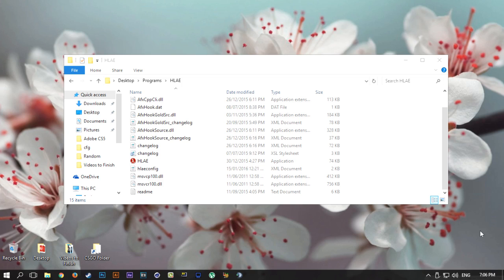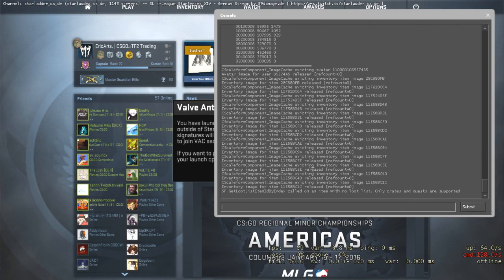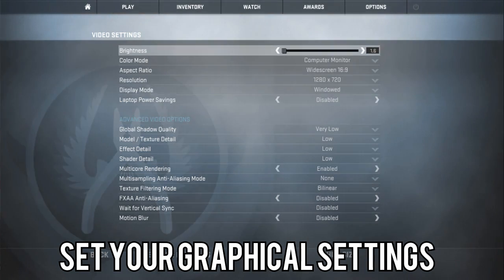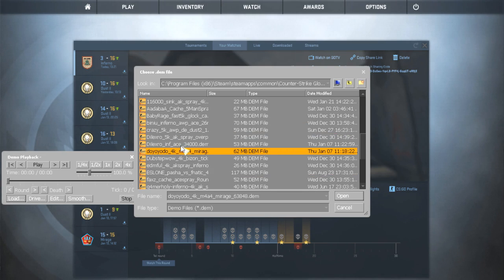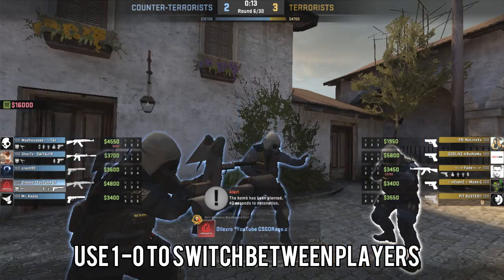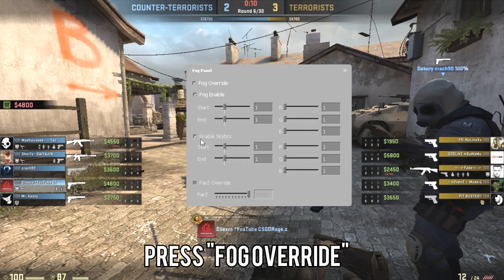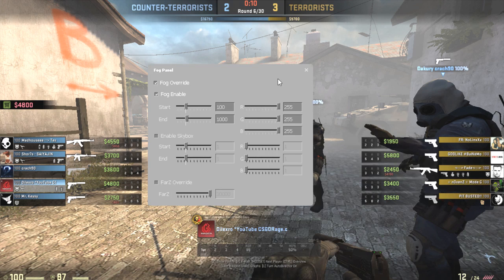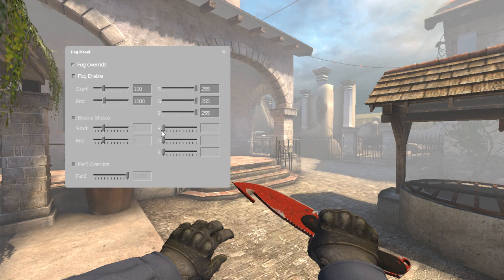HOW TO ADD FOG TO DEMOS (FOG UI) - CSGO Movie Making Tutorial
A little tutorial on how to add fog to your demos in CSGO, to create a different atmosphere and feel to your edits.

Things marked with * are optional, and not 100% necessary for the tutorial.

🎬Timestamps:
Intro: (0:00)